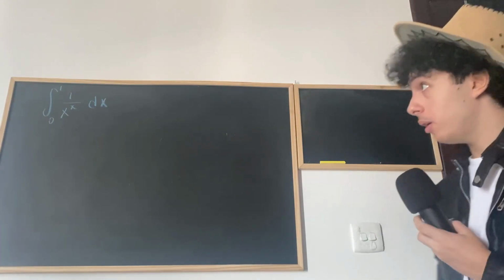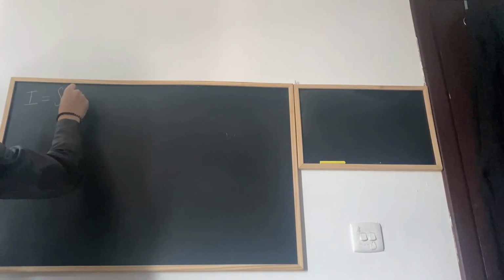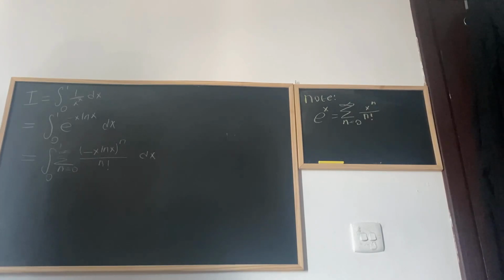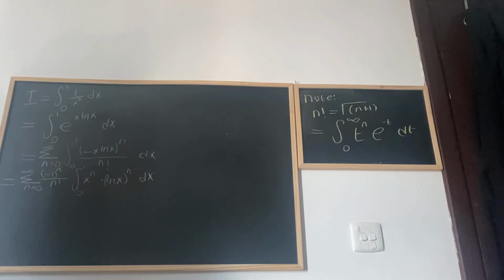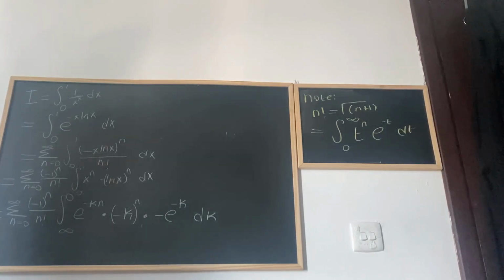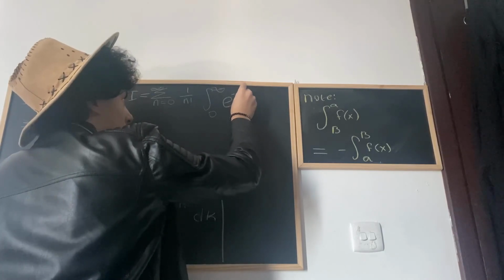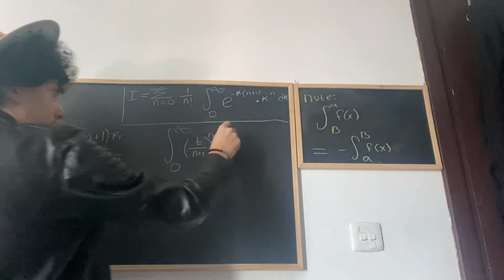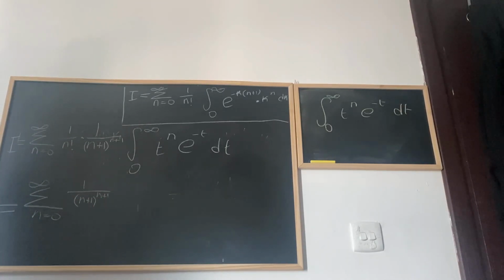Solve MOST Integration Problems with This One Trick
This was given to me by a friend who challenged me to do it while laughing about how it was “impossible”.